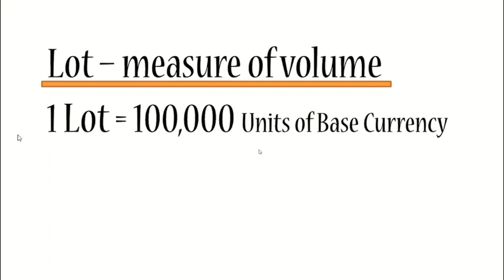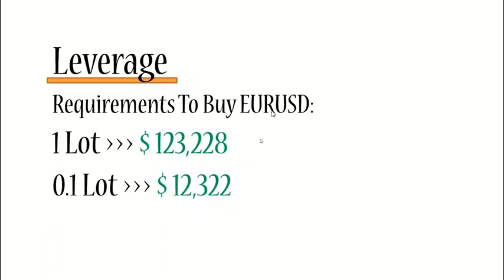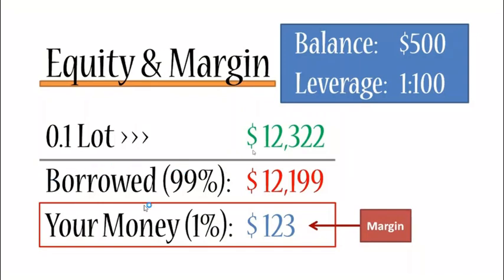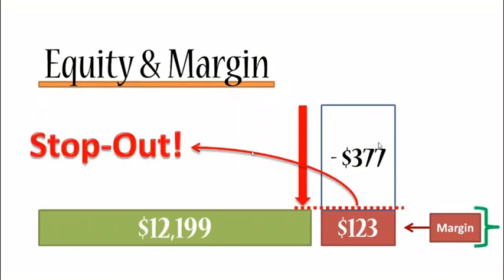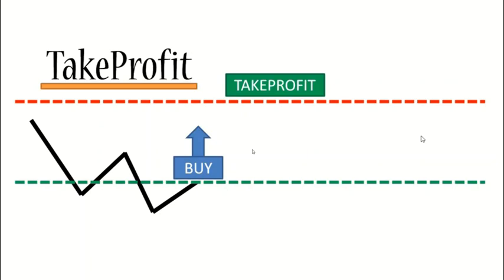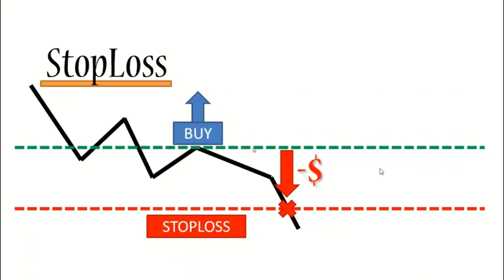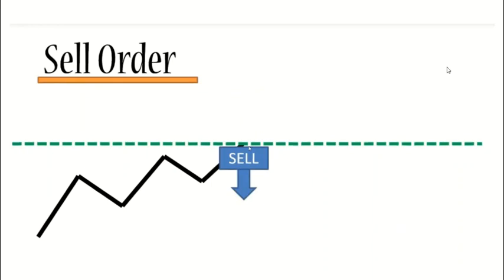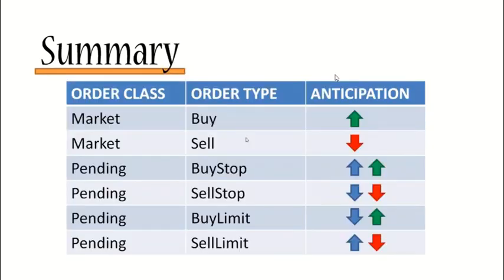Understanding Forex Trading terminology